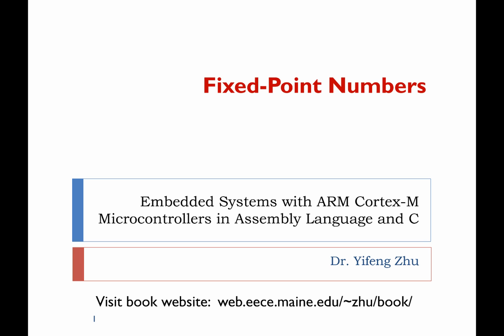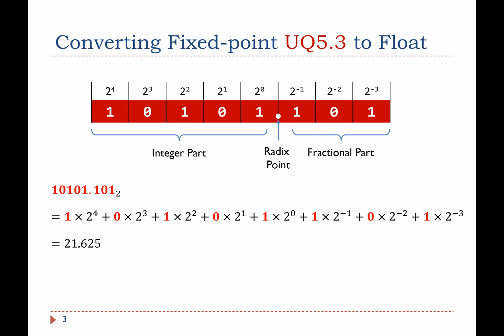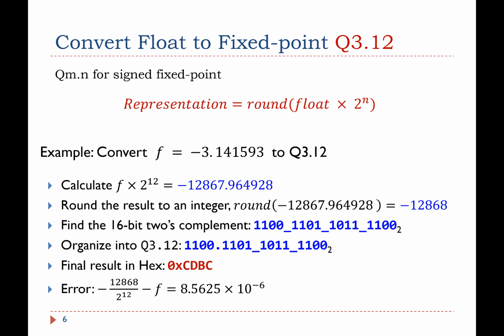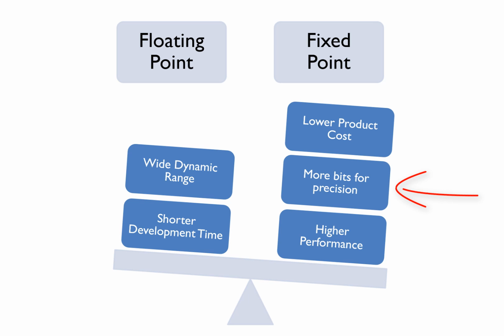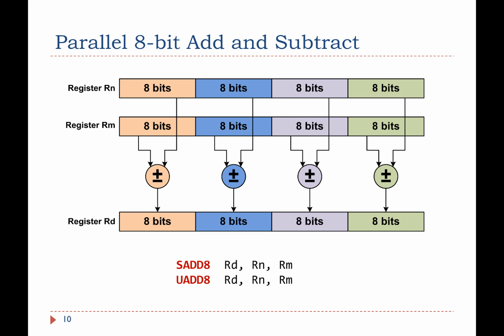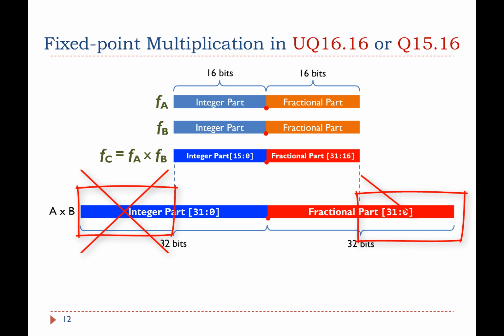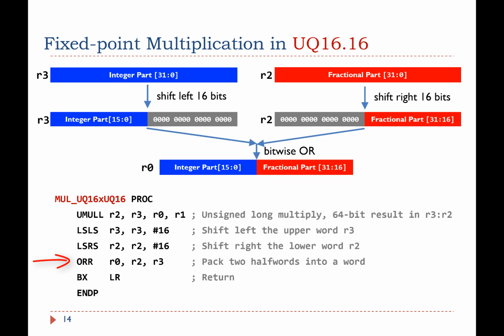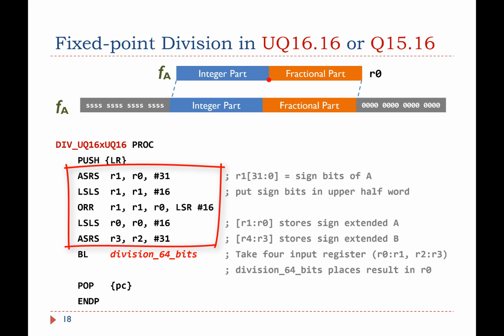Lecture 20. Fixed Point Numbers